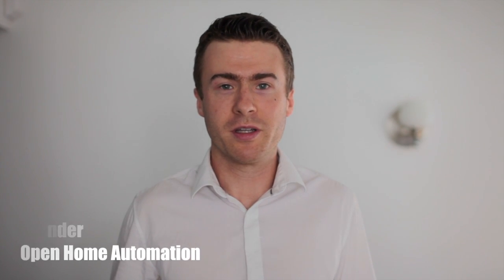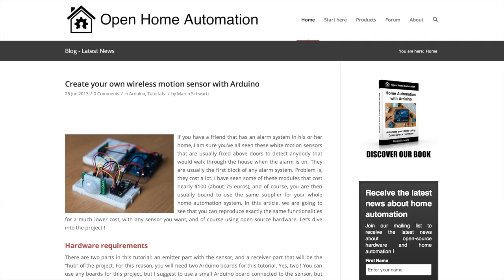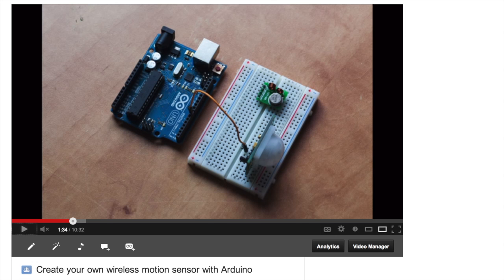Building an Open-Source Home Automation System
The introduction of our Indiegogo campaign, "Building an Open-Source Home Automation System". Please support us and share the link!